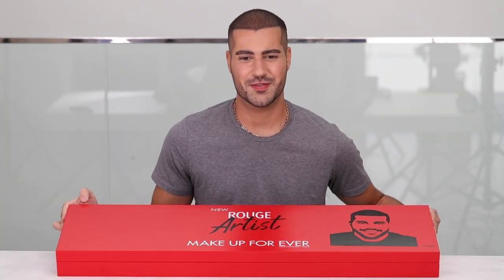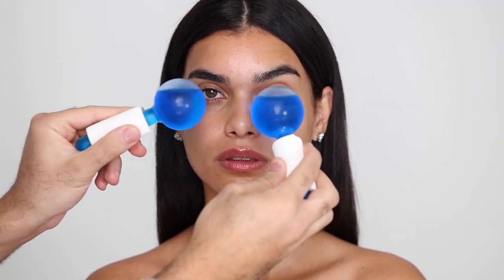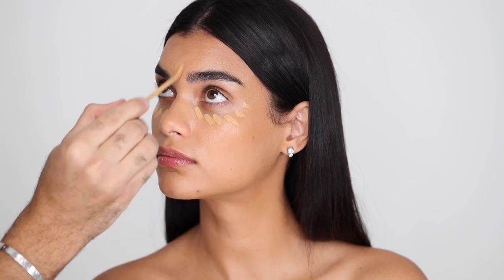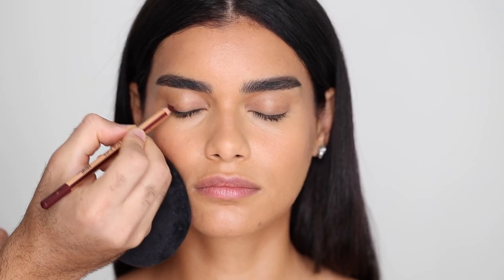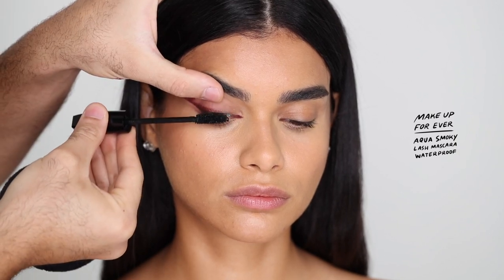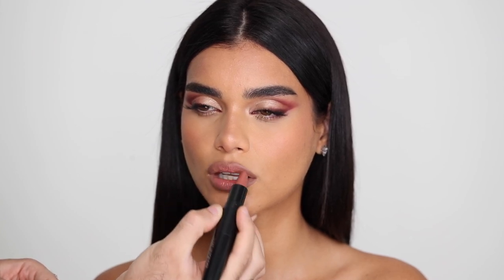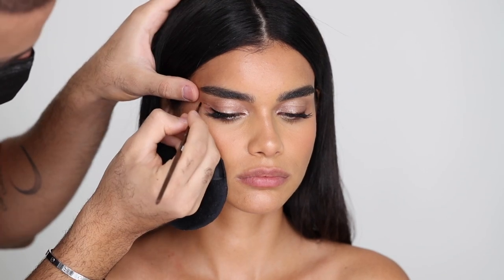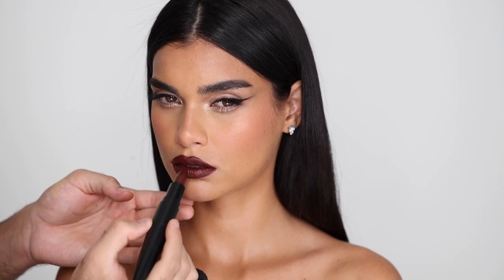2 LOOKS, 1 MODEL! | Hindash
Hey everyone! For today's video I teamed up with @MAKEUPFOREVERMiddleEast @makeupforever and it's all about trying Make Up For Ever's new Rouge Artist Lipsticks, but instead of just a "traditional" lip try on video I've decided to create two looks on one model revolving around two opposite lip colors! Full lipstick swatches in my story highlights on instagram @hindash ! I hope you guys enjoy! x Hindash

🖤PRODUCTS:
🖤FACE: Ultra HD Booster. Smoothing Primer. Reboot Foundation ‘Y405’. Ultra HD Foundation Palette. Ultra HD concealer ‘42 + 34’.
🖤EYES: Aqua Resist Smoky Shadow ‘9 - Desert’. Aqua Black Cream Eyeshadow. Artist Color Pencils ‘718 Free Burgundy’ + ‘706 Full Scale Rust’ + ‘502 Infinite Sand’.
🖤BLUSH/HIGHLIGHT: Ultra HD Blush Palette. Camel + Shimmery Champagne.
🖤CONTOUR: Medium Shadow.
🖤POWDER: Ultra HD Pressed Powder ‘02’.
🖤NUDE LIPS: Artist Color Pencil ‘508 Total Taupe’ + ‘606 Wherever Walnut’ + Rouge Artist Lipsticks ‘112 Chic Brick’ + ‘104 Bold Cinnamon’
🖤DARK LIPS: Artist Color Pencil ‘718 Free Burgundy’ + Rouge Artist ‘122 Magnetic Brown’.
🖤SET: Light Velvet Air Setting Spray.